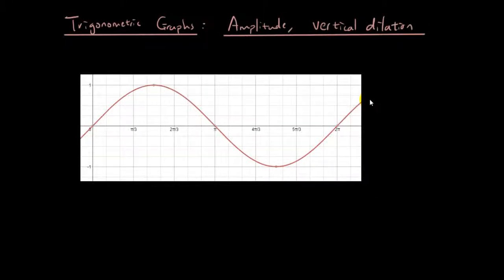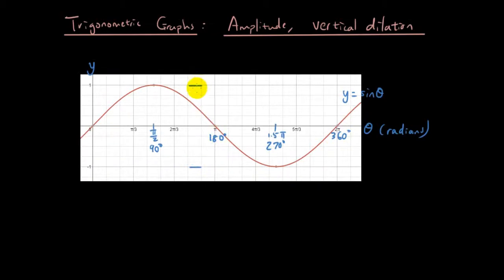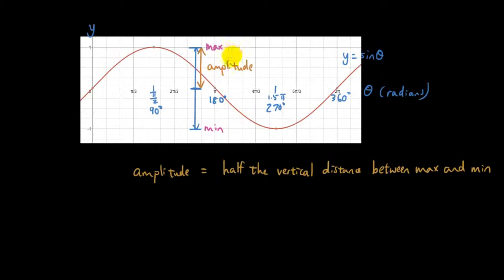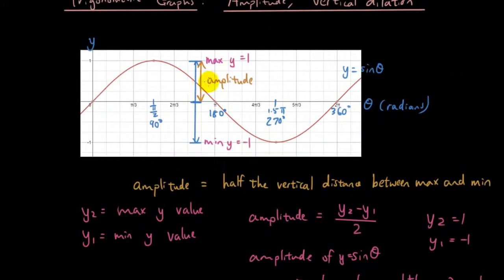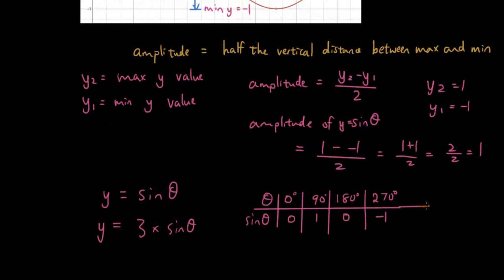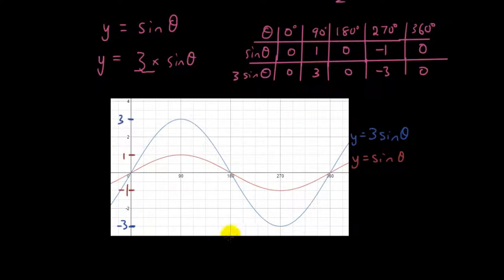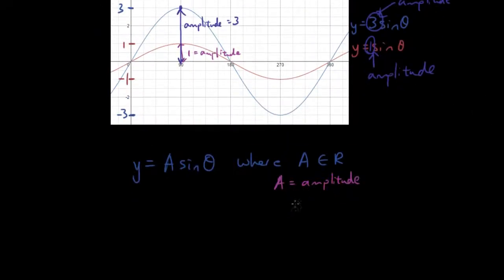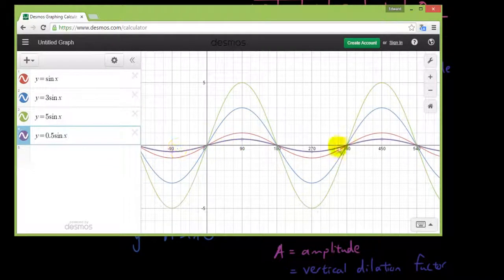Trigonometric graphs lesson 3 - Amplitude, vertical dilation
In this lesson we talk about how to stretch the periodic function y=sin(x) vertically by adjusting the amplitude from 1 to A e.g. y=Asin(x) so A is the amplitude and vertical dilation factor.